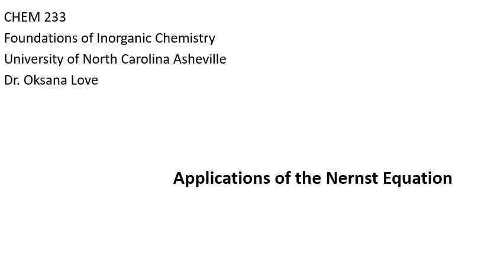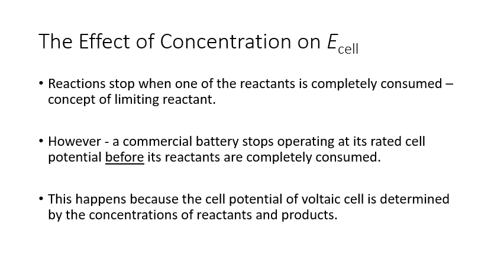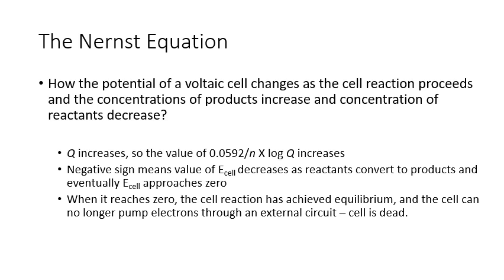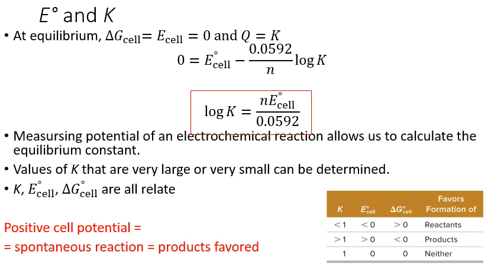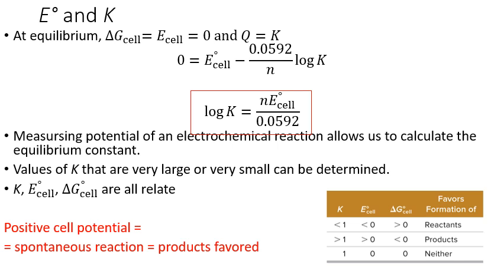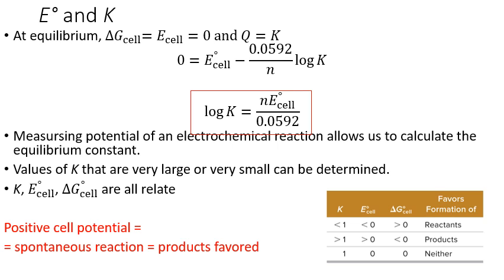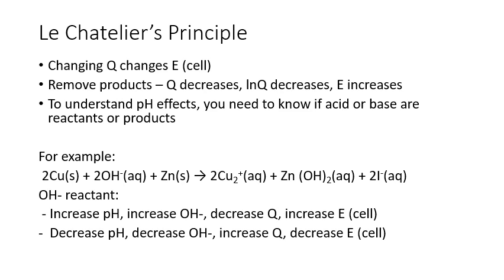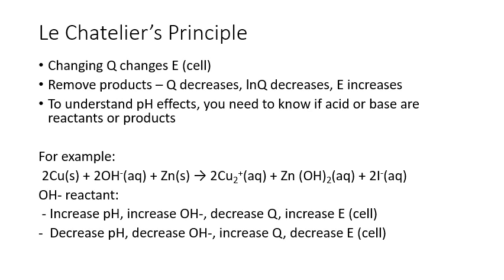Applications of the Nernst Equation